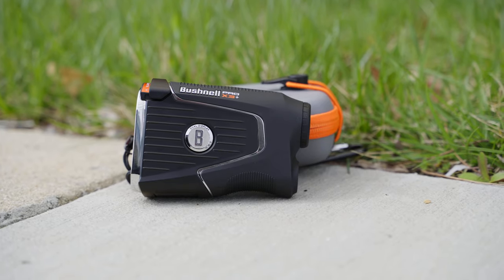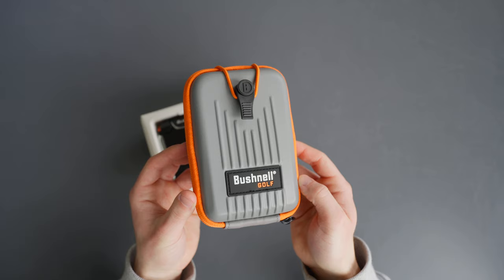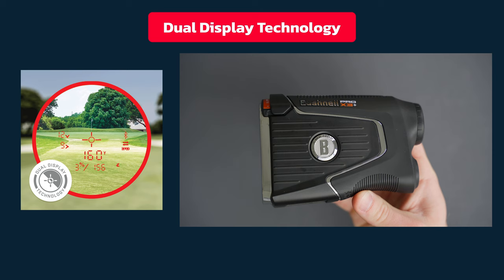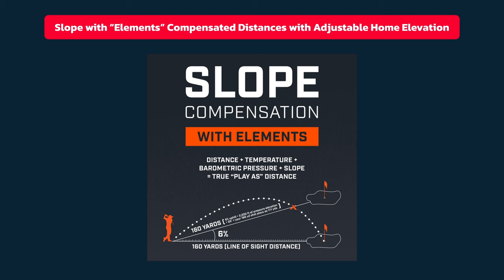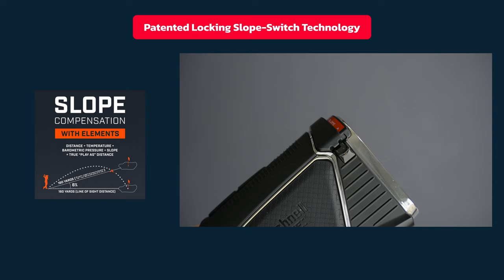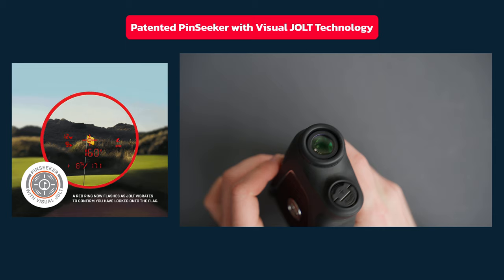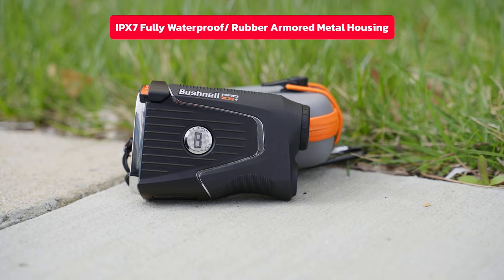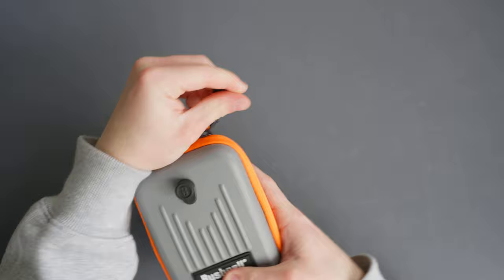The KING of Golf Rangefinders? 2024 Bushnell Pro X3+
Bushnell Pro X3+ FIRST LOOK & Review — From the 2024 PGA Show! (Blog)